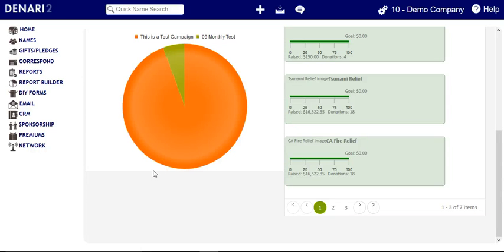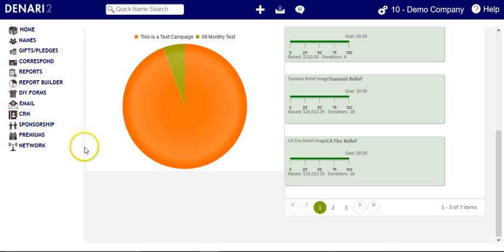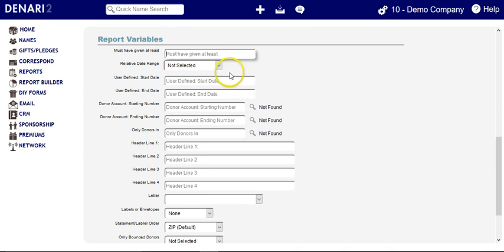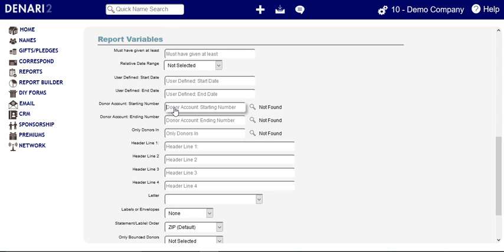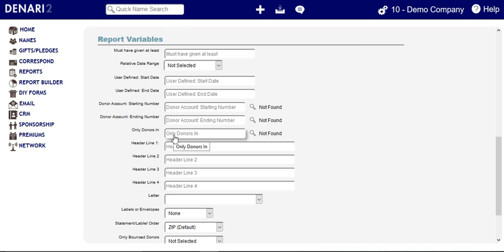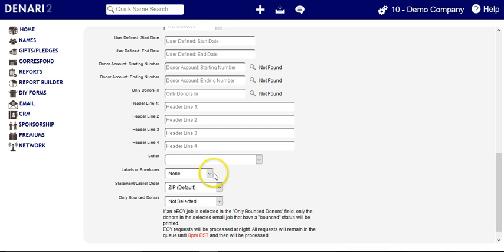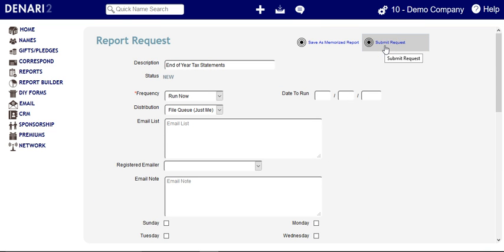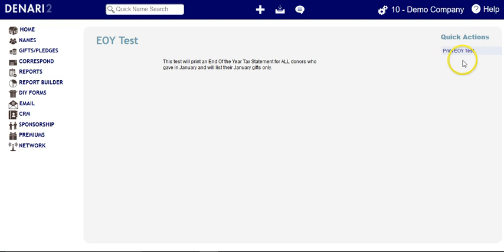End of Year Statements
Denari End of Year Tax Statements